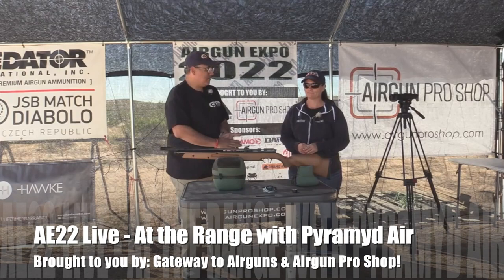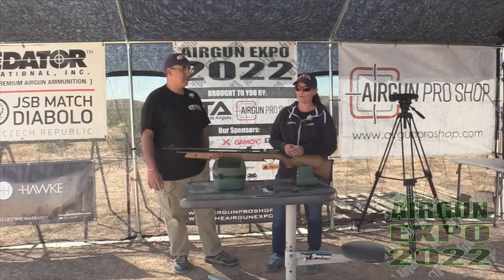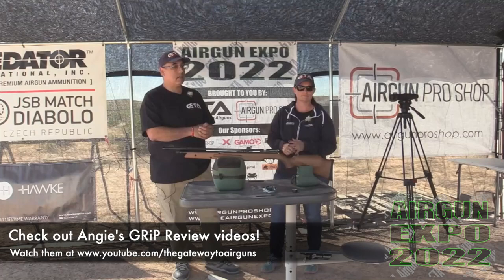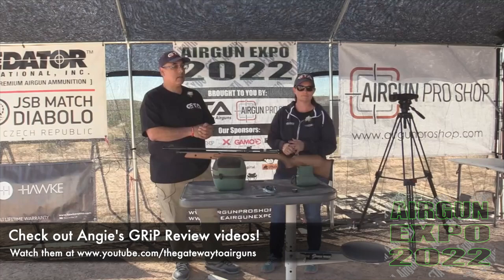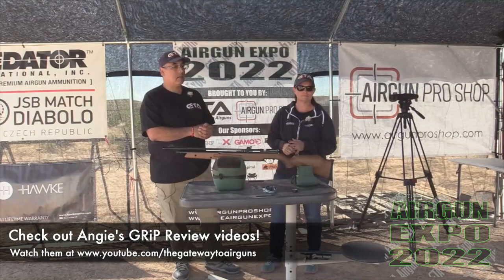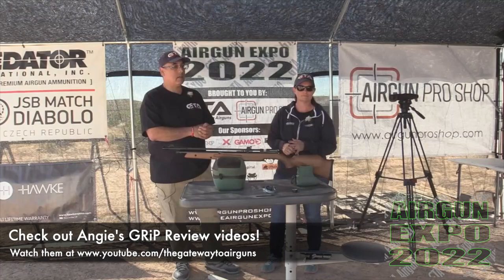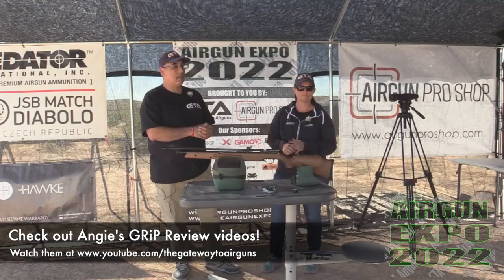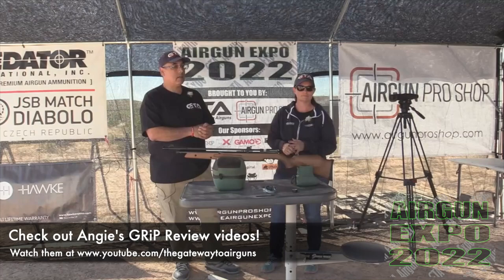AE22 - Seneca Dragonfly MKII - Could this be the return of awesome old school airgunning?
Welcome to Airgun Expo 2022 a week of great airgun videos.  In this video, we take a look at the Seneca Dragonfly MKII in .22 caliber, brought to us by PyramydAir This gun shoots well above its price point, delivering old-school power and accuracy with modern ease of operation.  In short, it’s the best of both worlds!

Please visit their site (Pyramyd Air and let them know that you saw them right here at Airgun Expo 2022.  to connect with and learn more about Pyramyd Air and all their great airguns, air rifles, bb guns, and of course, shooting accessories.